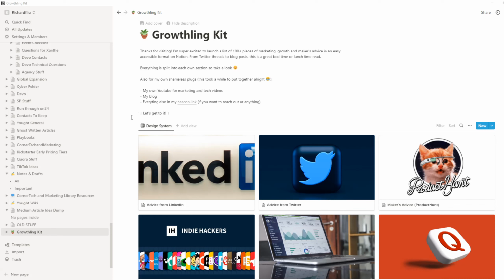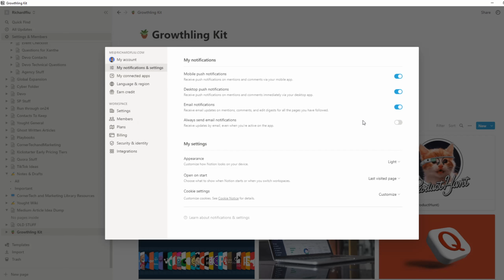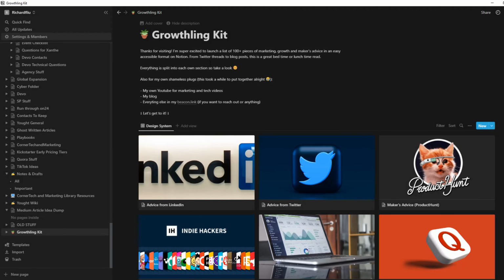Turn Dark Mode On In Notion 2022 in 30 seconds | Desktop App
Making a quick tech tip for Notion.

It took me a lot longer than I thought it would to find the dark mode option so I decided to make a 30 second tutorial on it.

Hopefully it helps you!